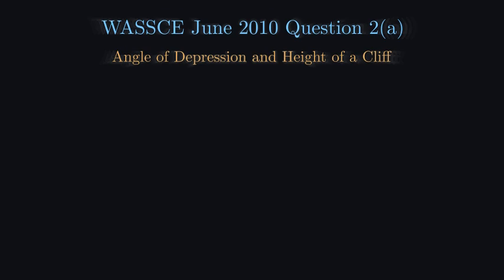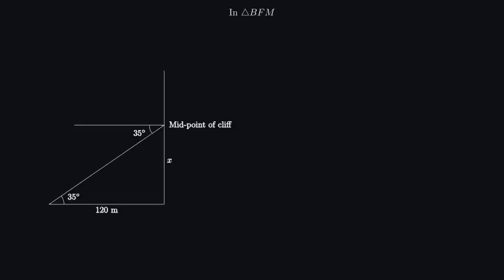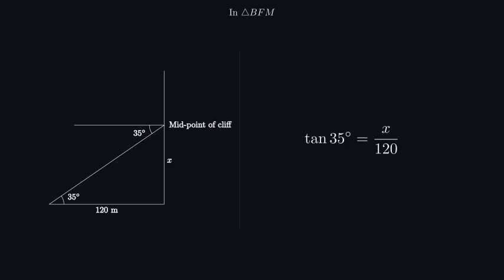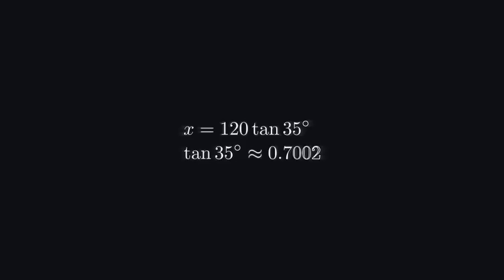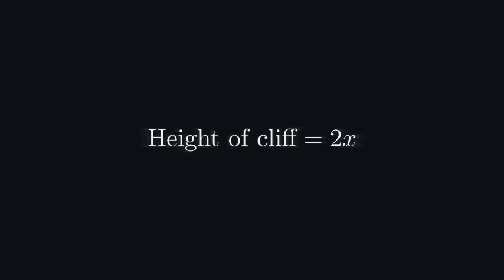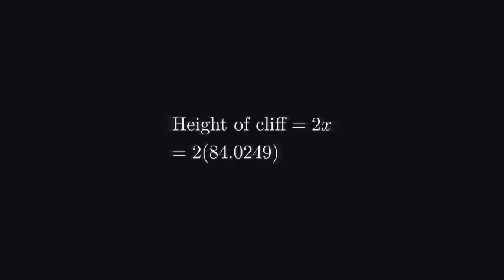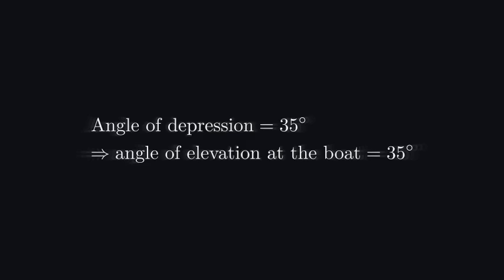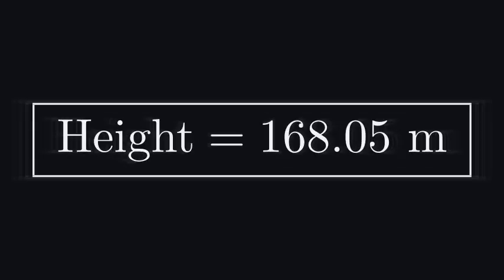Trigonometry: Angle of Depression: Find the Height of a Cliff | WASSCE 2010 Maths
The question says that the angle of depression of a boat from the midpoint of a vertical cliff is:

away from the foot of the cliff.

We use right-angled triangle trigonometry to calculate the height of the cliff.

The key idea is that the **angle of depression** from the midpoint of the cliff is equal to the **angle of elevation** from the boat.

where (x) is the height from the foot of the cliff to the midpoint.

Since the angle is measured from the midpoint of the cliff, the full height of the cliff is:

This lesson is useful for students preparing for **WASSCE, SSSCE, SHS Core Mathematics, trigonometry, angle of depression, angle of elevation, heights and distances, and past questions**.

If this helped you, like the video and comment **“CLIFF”** below.

Timestamps:

00:00 - Introduction and full question
00:45 - Understanding the boat and cliff diagram
01:35 - Angle of depression and angle of elevation
02:25 - Identifying the right triangle
03:15 - Choosing the tangent ratio
04:00 - Finding the midpoint height
04:50 - Doubling to get the full cliff height
05:35 - Final answer

Key idea:

The angle of depression from the midpoint of the cliff is equal to the angle of elevation from the boat.

Comment **“CLIFF”** if you want more angle of depression questions.